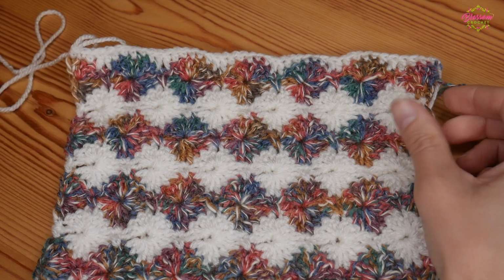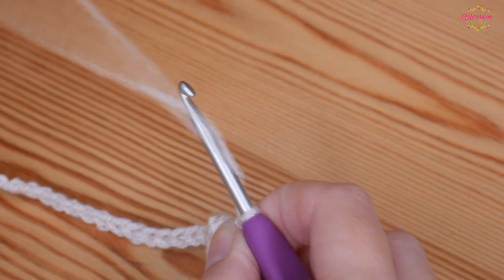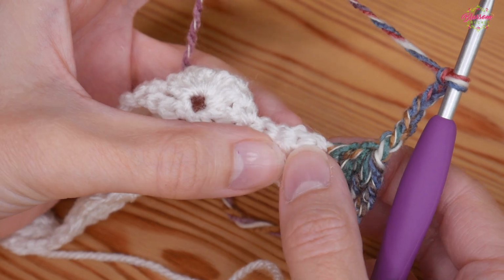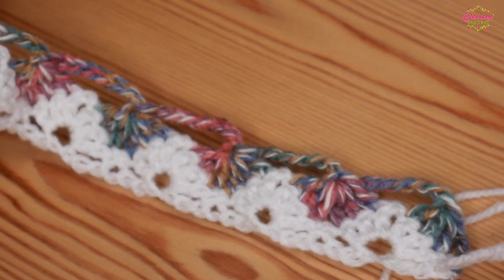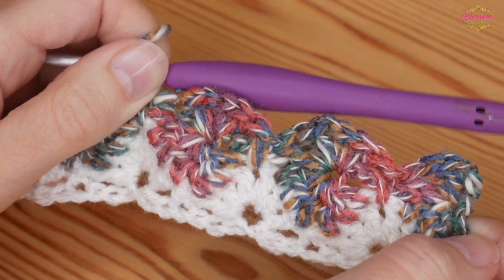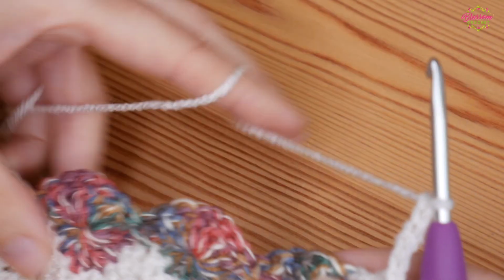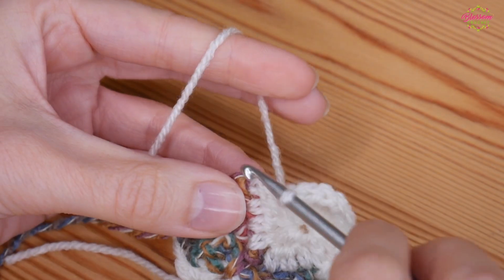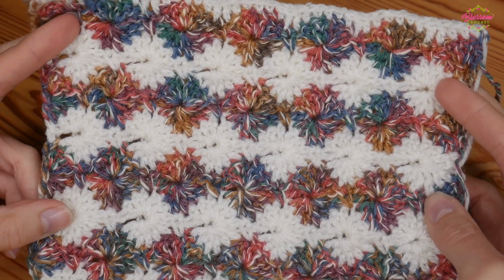Simple Crochet - Harlequin Stitch - great for blankets! Blossom Crochet Tutorial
Learn how to crochet the beautiful Harlequin Stitch with this step by step tutorial! It's a very thick and dense stitch which would make really unique and gorgeous blankets, scarves and even wash cloths etc.

I am using Scheepjes Colour Crafter DK in White and Stylecraft Tweedy DK in shade Heather with a 4mm hook. (I'm not sure if the Stylecraft is still available).

🔍 Handy Timestamps:
00:00 Introduction
00:10 Example & Yarn information
01:00 Foundation Chain
01:35 Foundation Row
05:00 Row 1 (variegated yarn)
11:00 Row 2 (variegated yarn)
16:05 Row 3 (white yarn)
18:38 Row 4 (white yarn)
22:10 Final Row - Straight edge